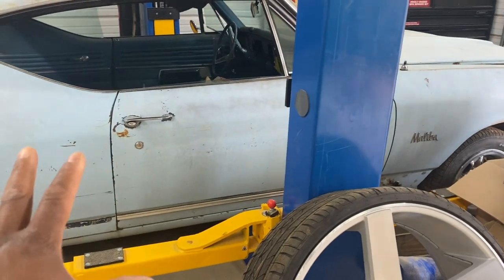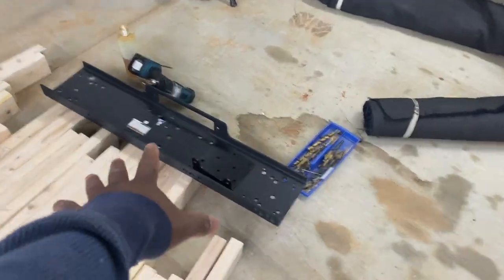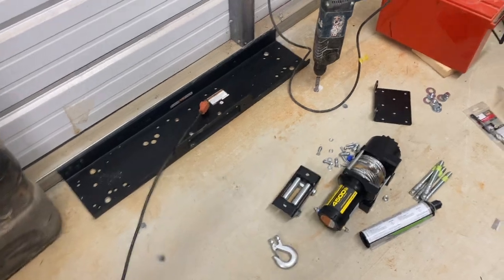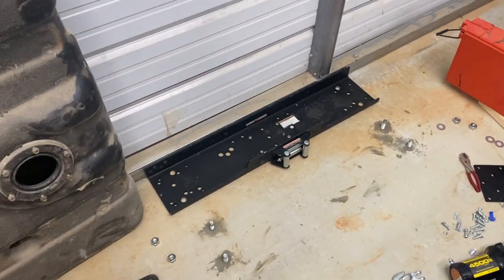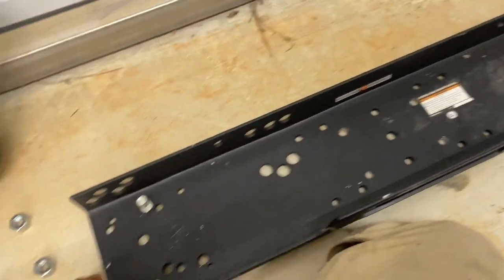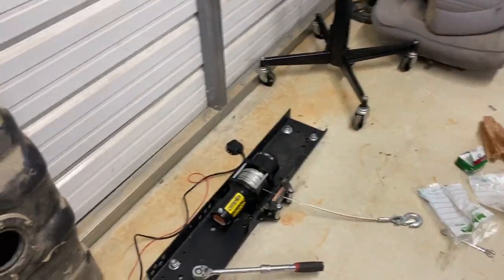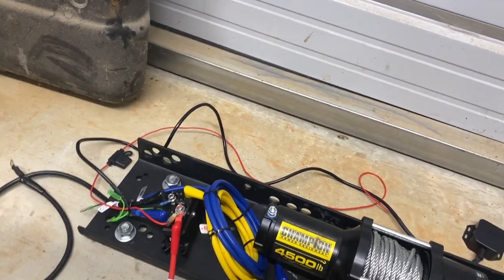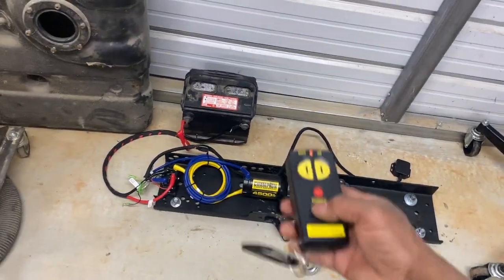Installing a winch on shop floor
DAKOTA DIGITAL
TIARRA GRILLES